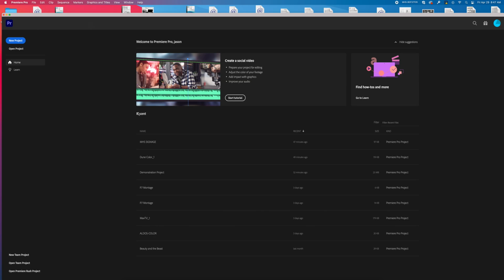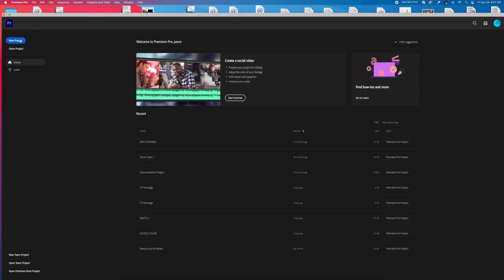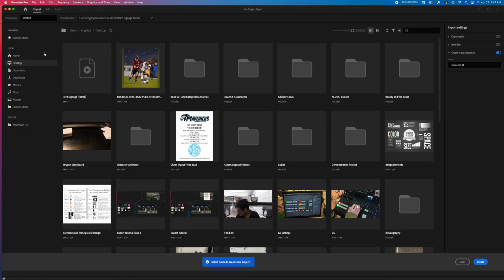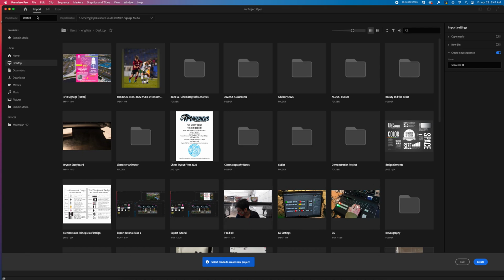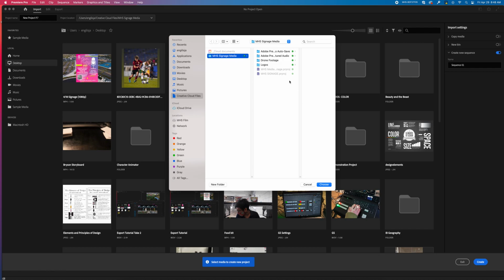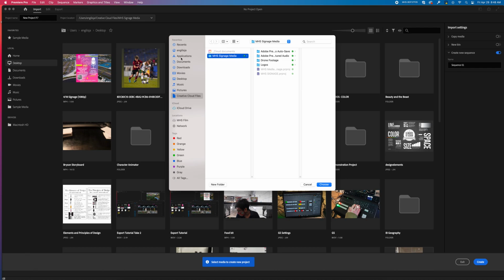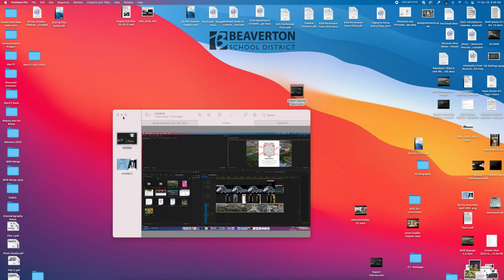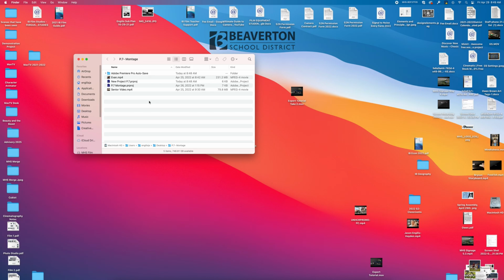New Project Tutorial